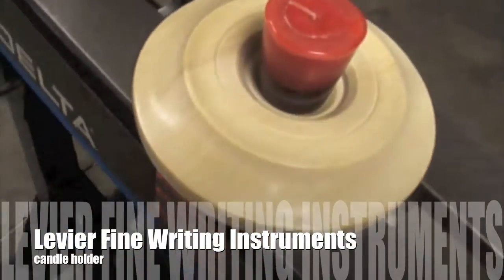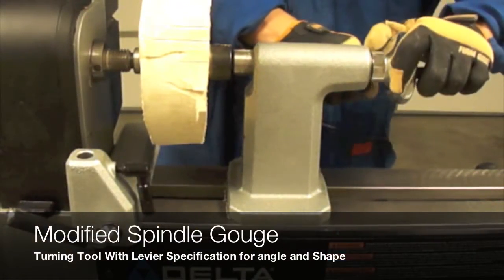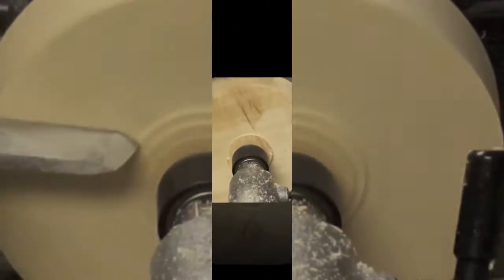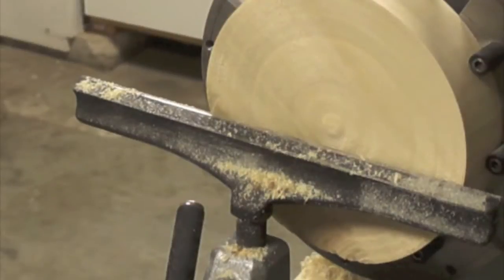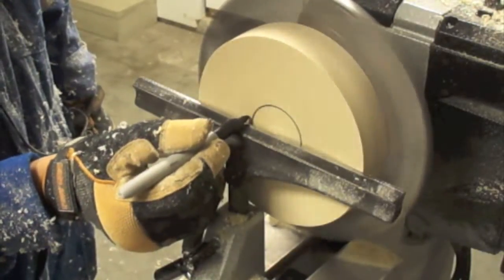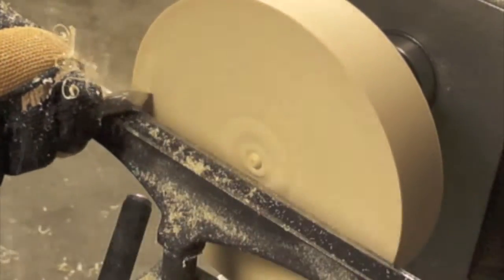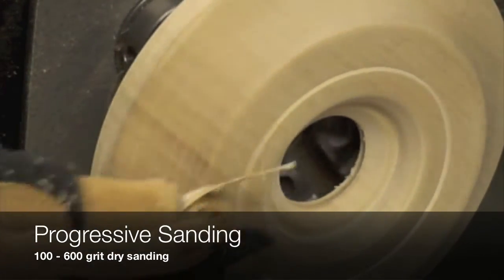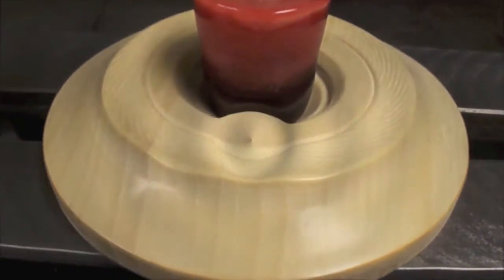candle holder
This project can be use for many applications
Another Excellent Project